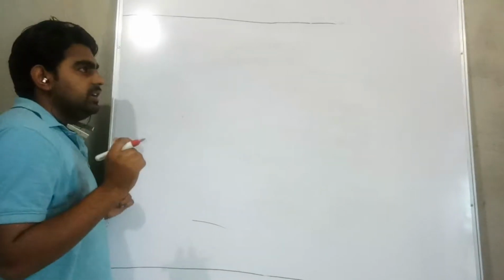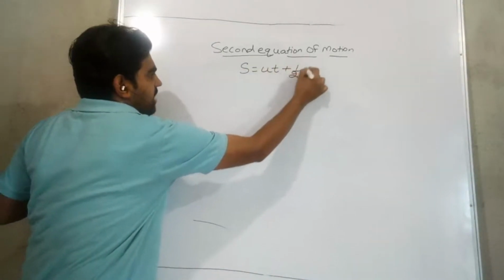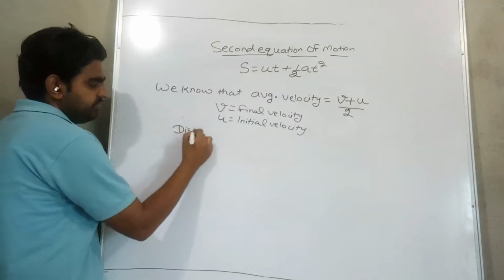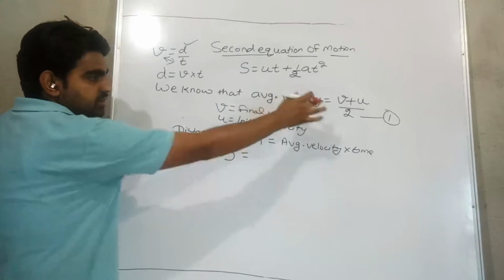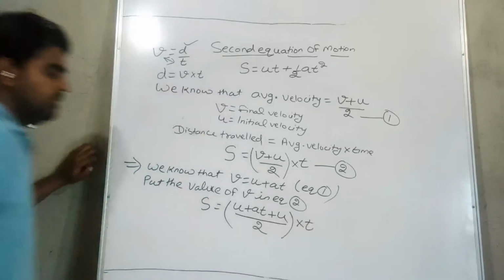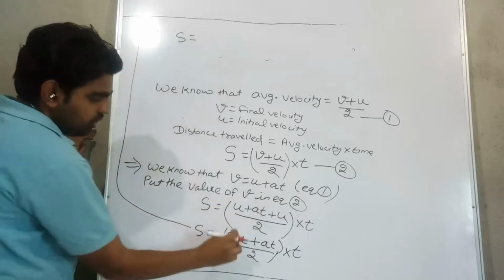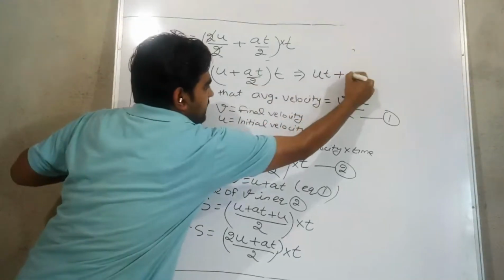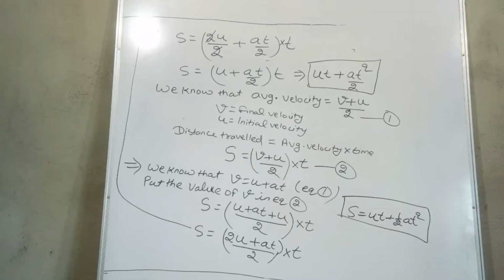Class 9 derivation of second equation of motion by dd sir